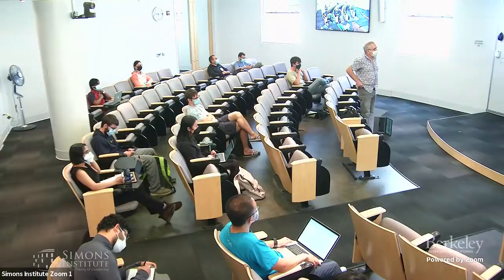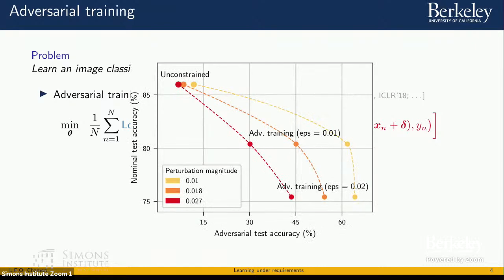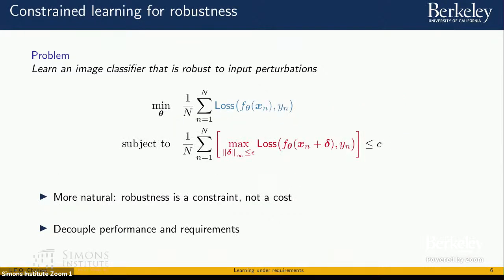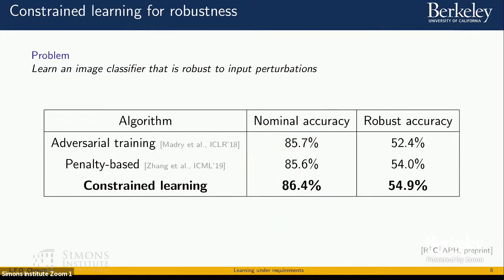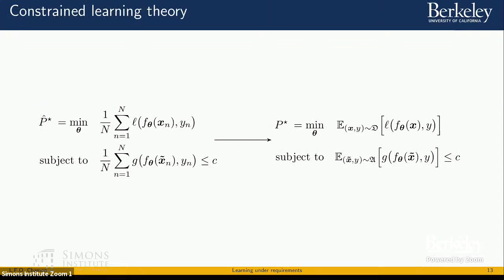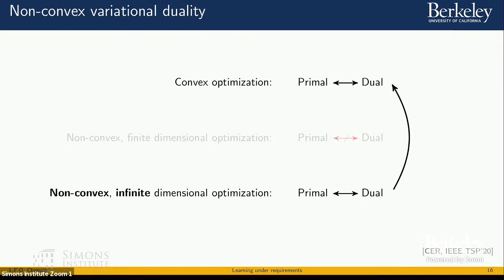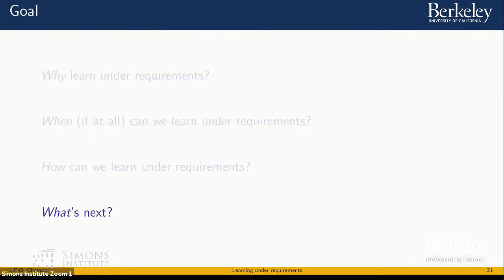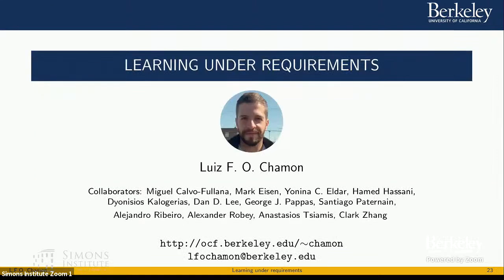Learning Under Requirements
Luiz Chamon (UC Berkeley)